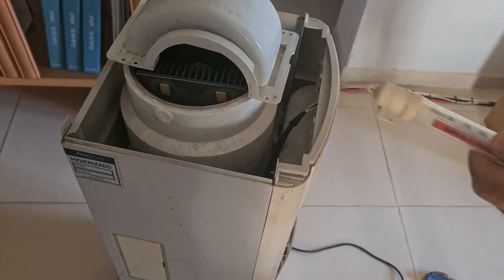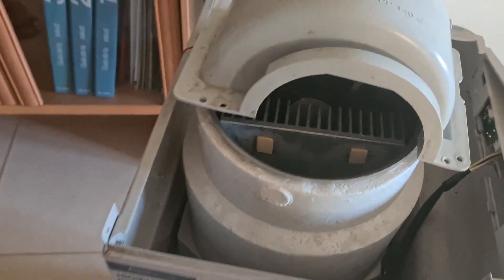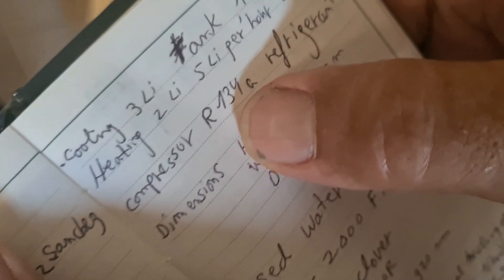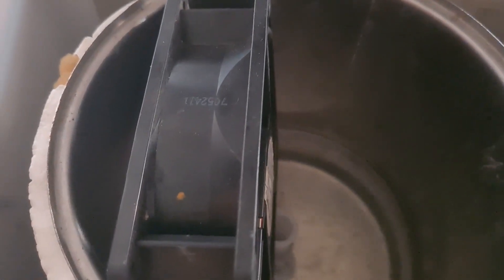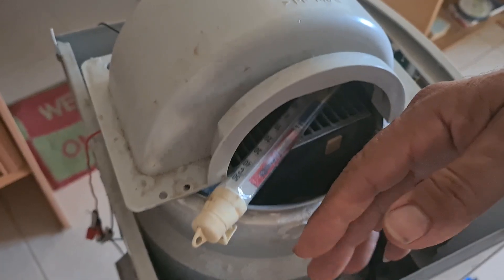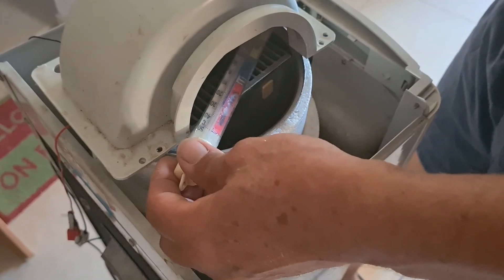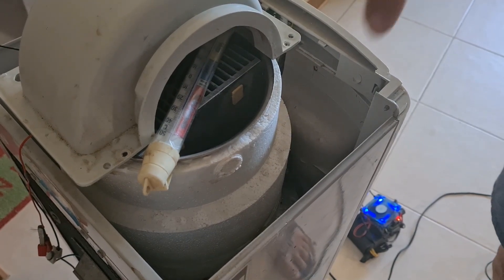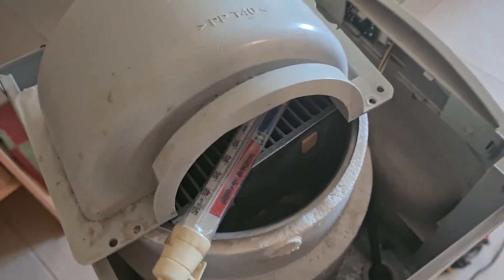How to convert a water cooler to a small air-conditioner (very efficient)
The converted air-conditioner from the water cooler is operating on 102W now instead of 100W which is a very low consumption for an air-conditioner.
When I say yellow in the video I mean the yellow bucket which is surounded by a ring of ice.
All you need to do is to fill 5cm of water in the aluminium bucket and wait while the compressor is working for 40 minutes, there will be ice around the bucket and then just turn on the fan.

My channel was hacked and we are trying to get it back on its feet.